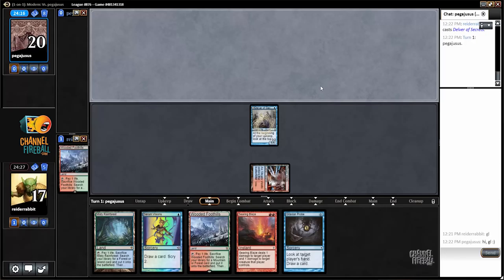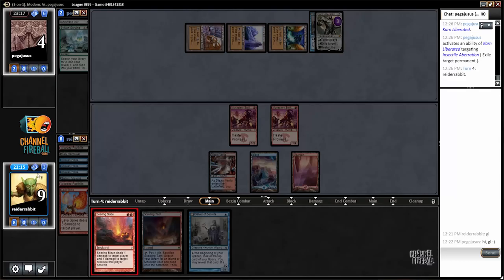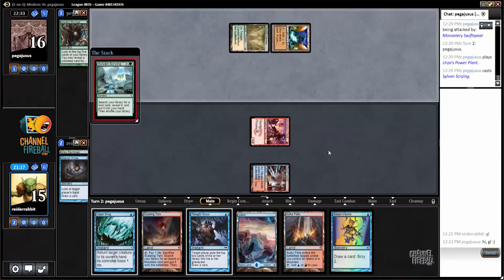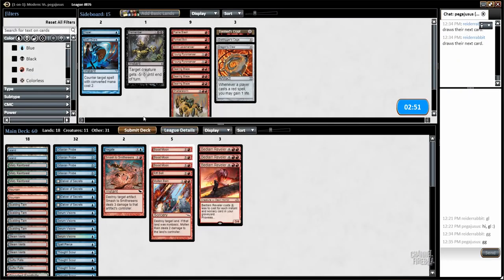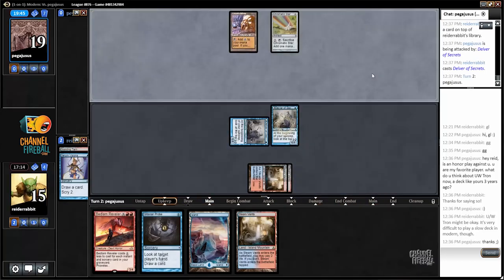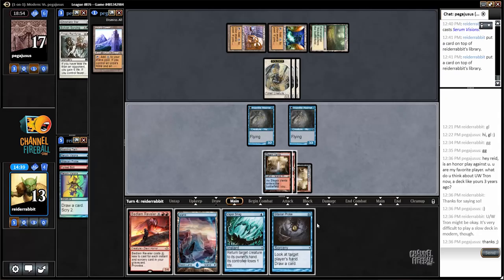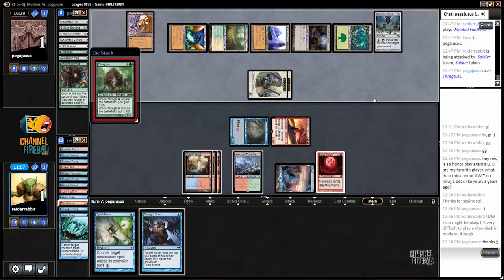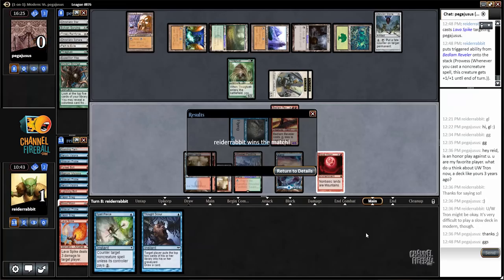Channel Reid - Modern UR Delver (Match 3)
Play some Modern with Reid Duke as he takes UR Delver through a League on Magic Online!